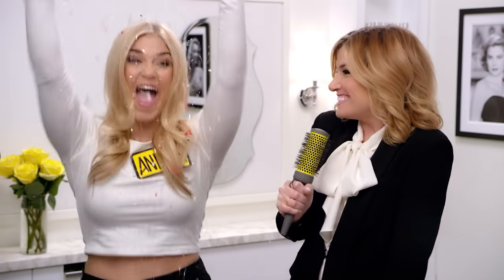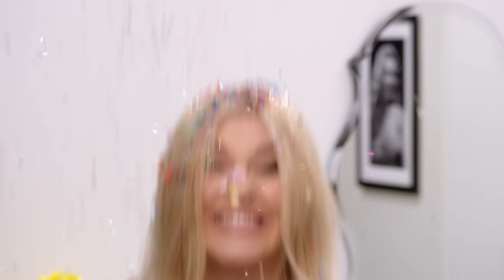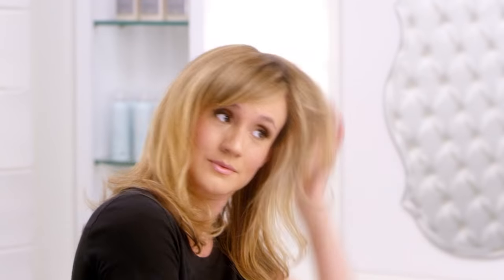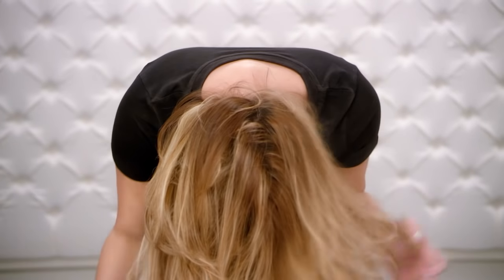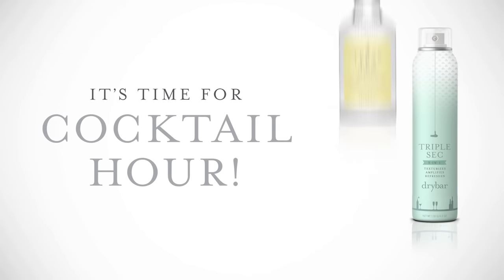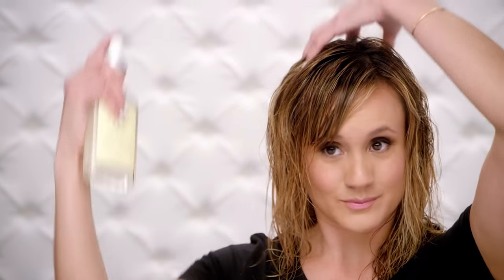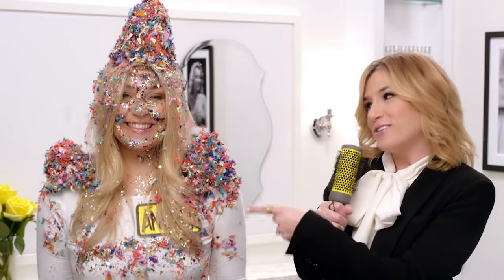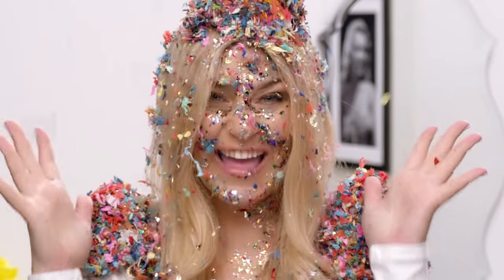Drybar Triple Sec: How to add volume, texture, & refresh a blowout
Alli Webb, founder of Drybar, explains how to use Drybar's Triple Sec (the perfect 3 in 1) to add volume, texture, & refresh your blowout!

Texturize, amplify, refresh!  Provides movement and adds soft, matte texture for a perfectly tousled look. Livens up flat hair with intense volume and fullness. Functions as a clear, light dry shampoo, absorbing oils and leaving hair feeling fresh and clean. Apply after blowout for extra texture and volume.

Drybar Triple Sec
$26

How to serve: Shake extremely well. Spray 4-6" (10-15 cm) from dry hair for texture and volume. For added fullness, spray with head upside down!